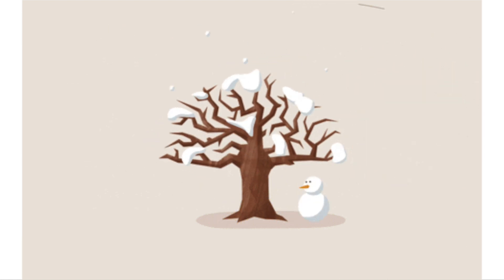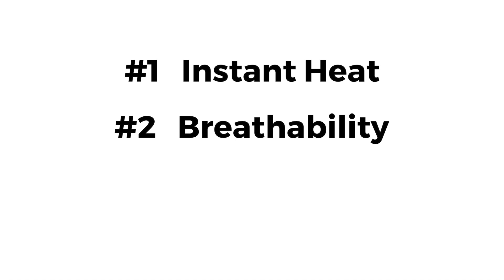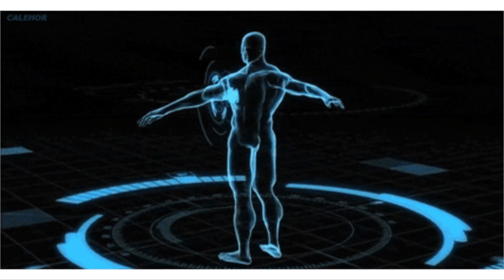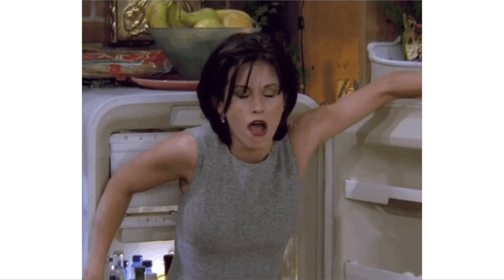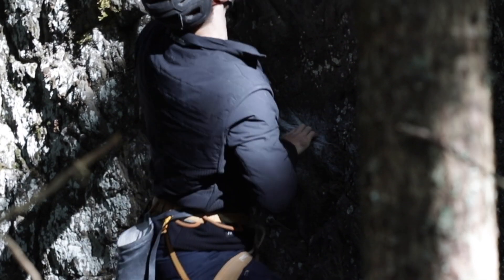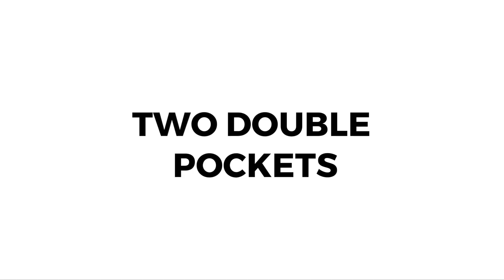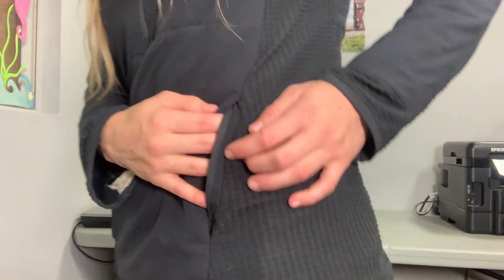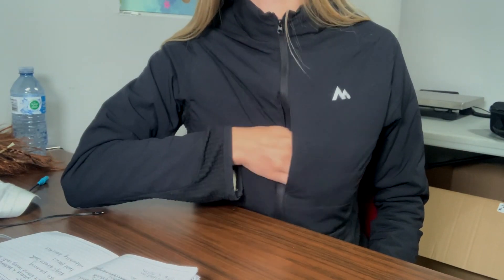How Did We Put Bamboo in a Jacket??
How can we combine bamboo and graphene into a jacket!?!